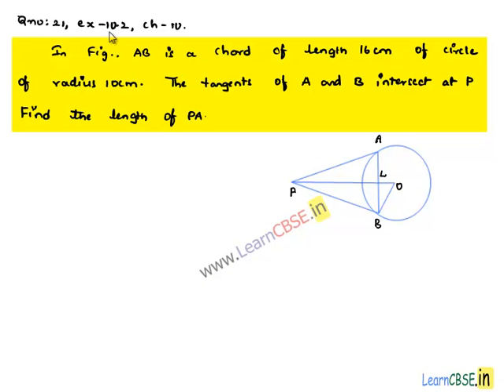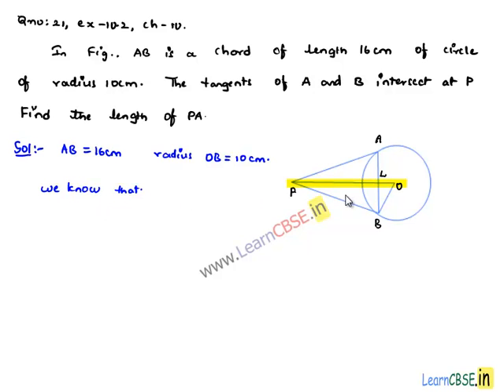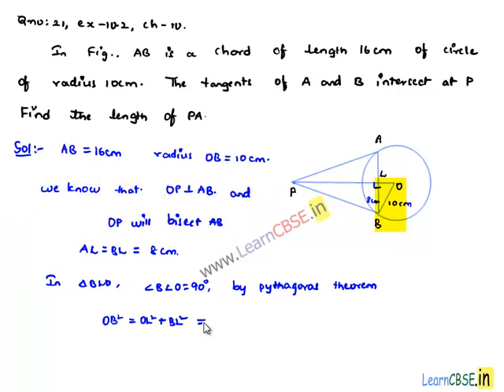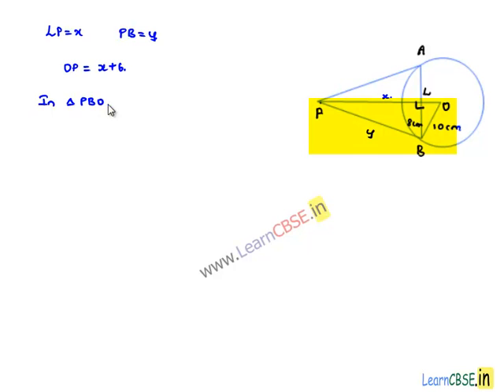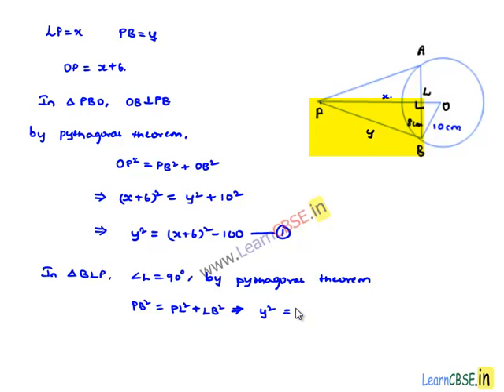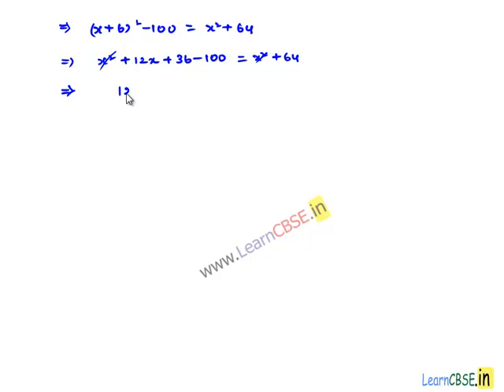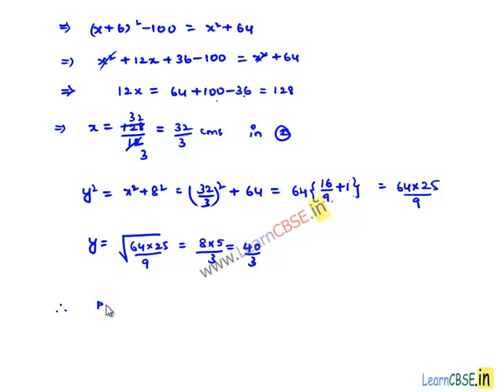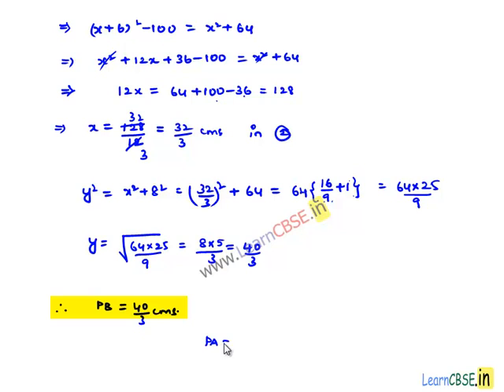RD Sharma class 10 Solutions Chapter 10 Circles Exercise 10.2 Q21